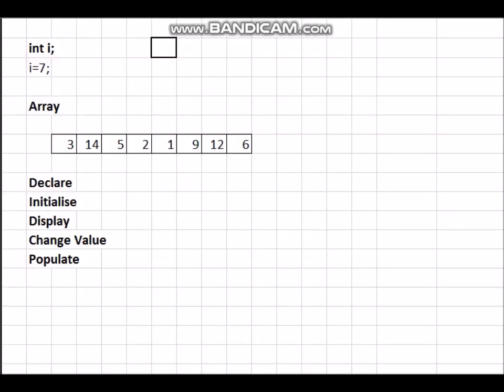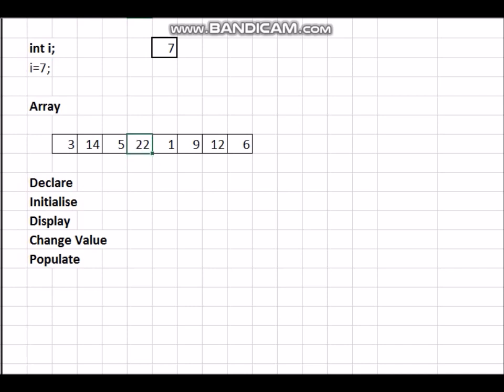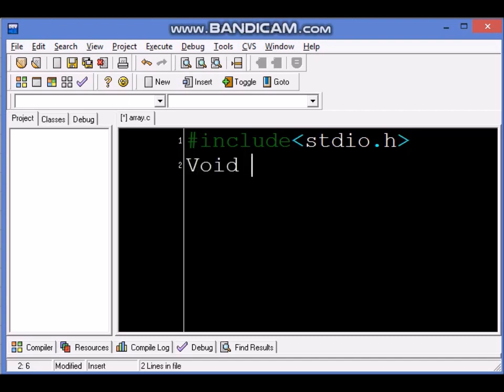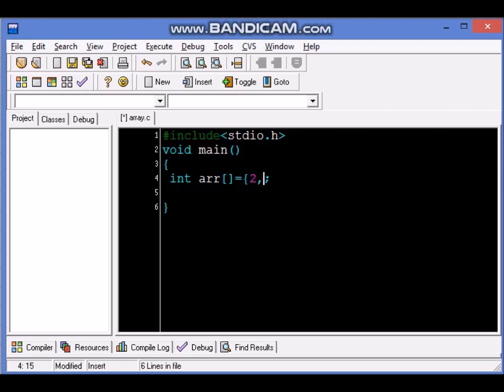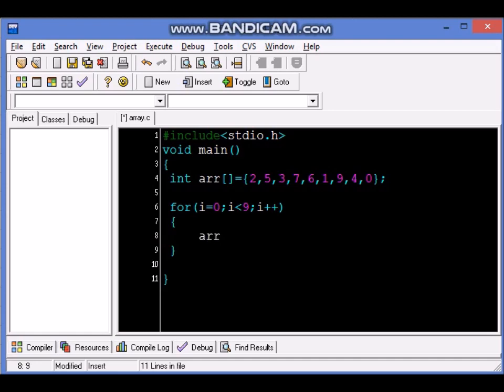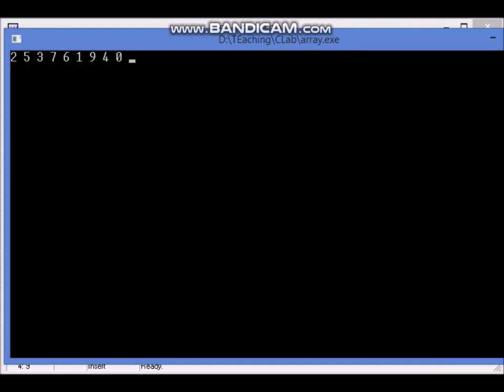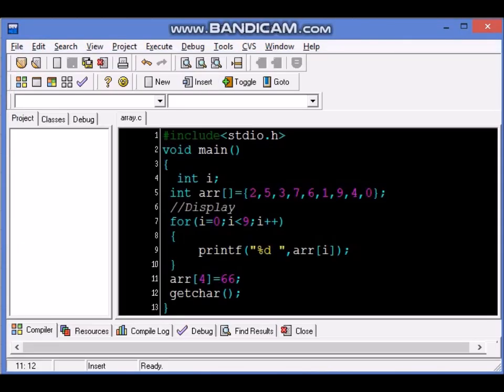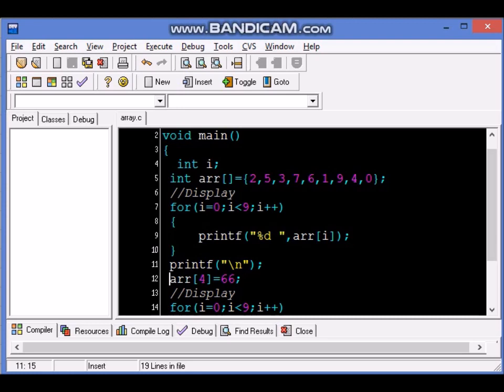Think First Programming 06 : Array Part 1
A series of 21 C Programming Lessons
Taught by Jibrael Jos
Part of Online Course : Think First Programming